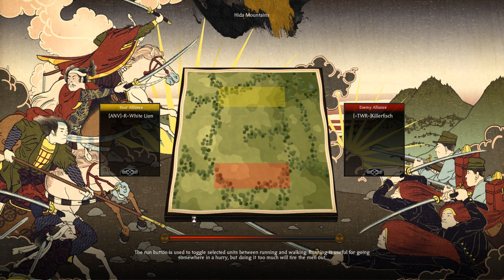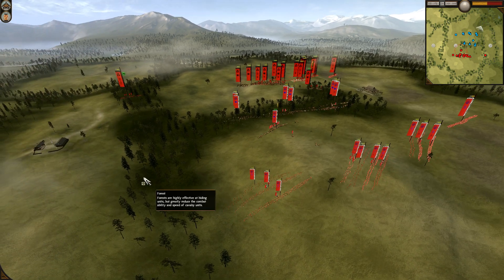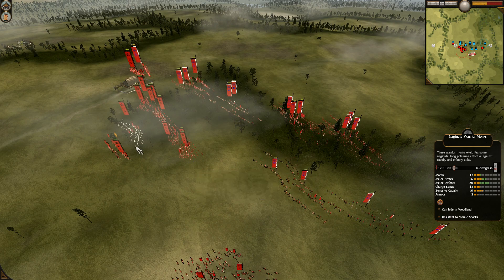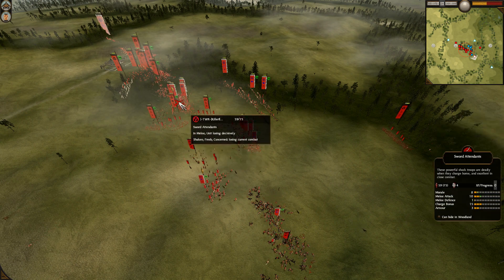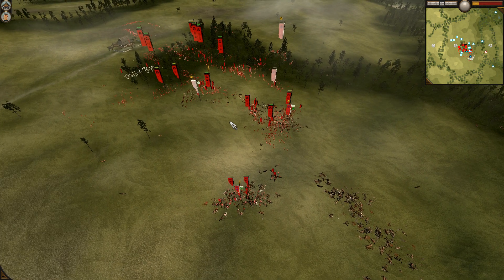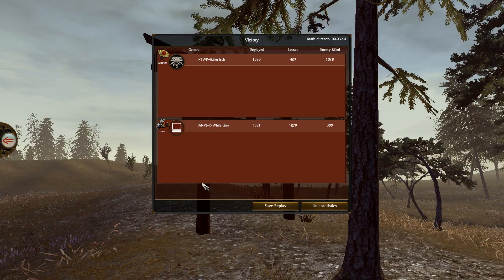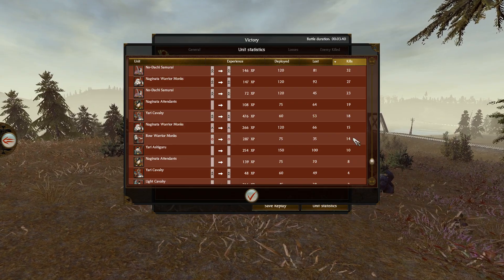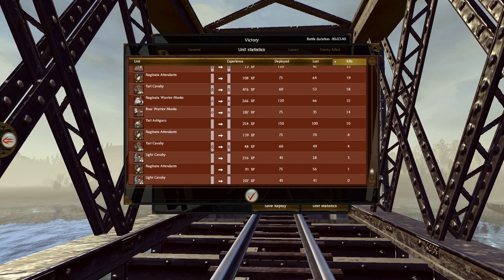TWR- Shogun 2 Flash Tournament #2 - Semifinals - [-TWR-]Killerfisch vs [ANV]-R-White Lion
-TWR- Shogun 2 Flash Tournament #2. Semifinals game.